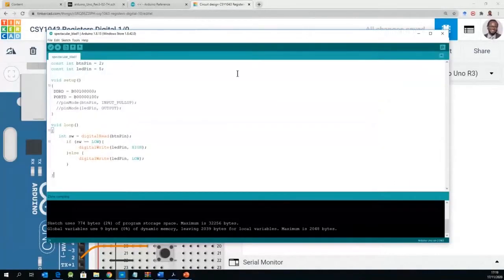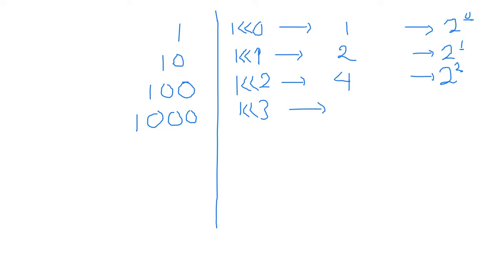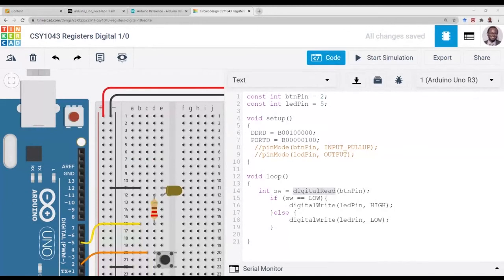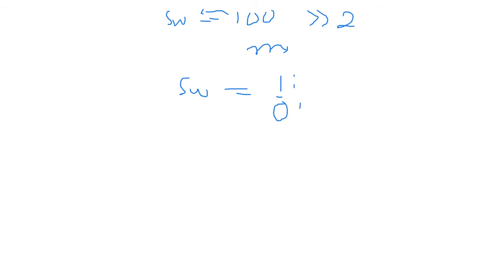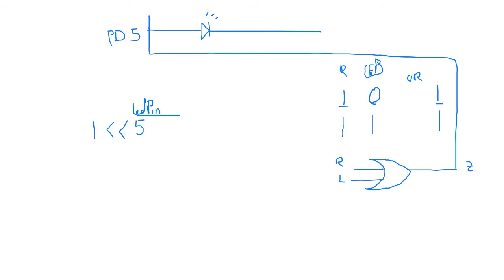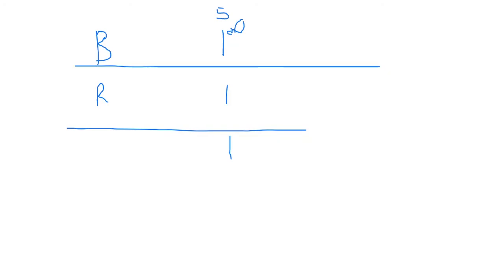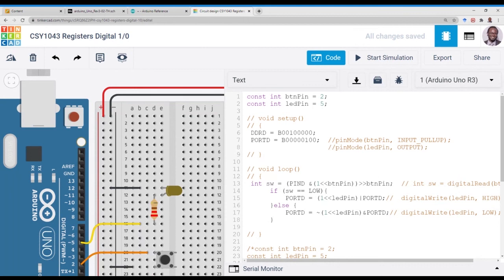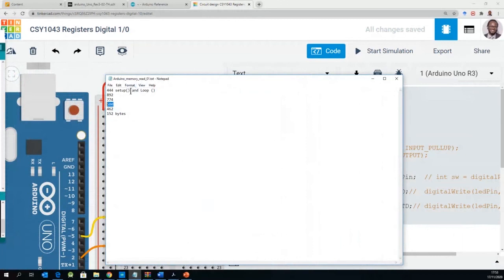Understanding ATme3289P I/O Registers Part 5: Registers | digitalRead | digitalWrite | Toggle